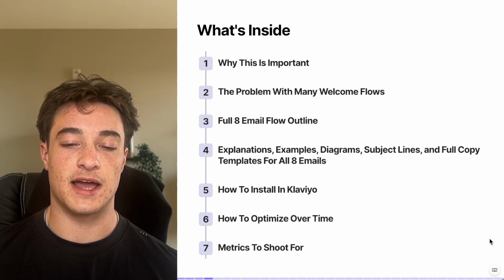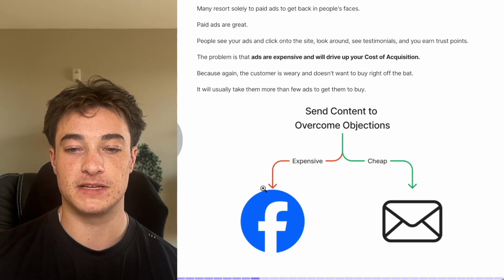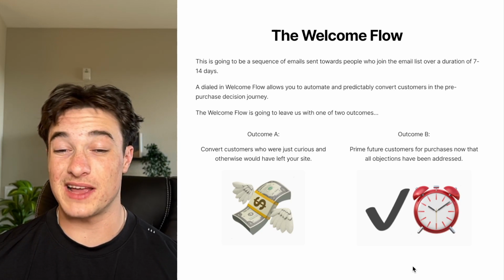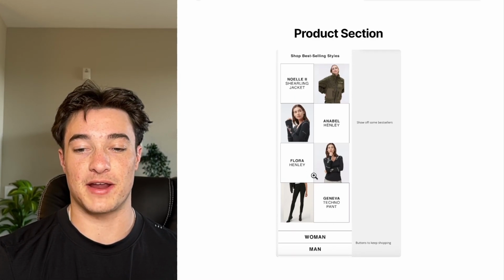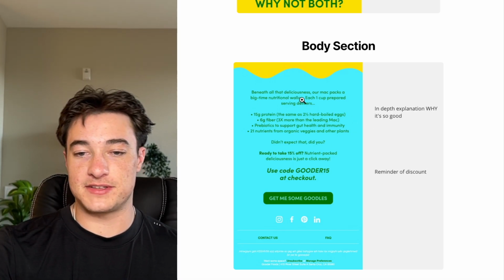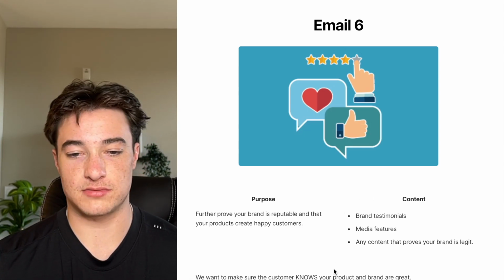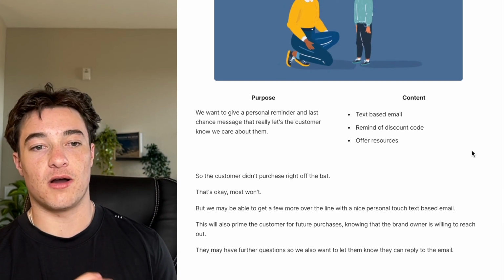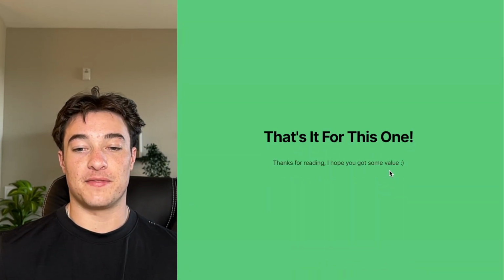Ecom Guide: Add 7-Figures & Lower Your CPA 50% For Your Ecommerce Store w/ 2024 Email Marketing